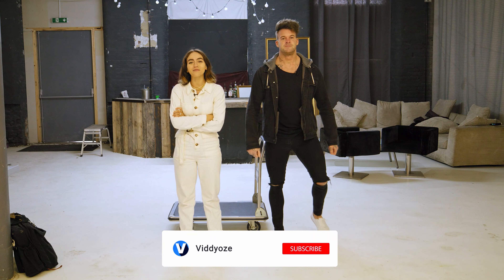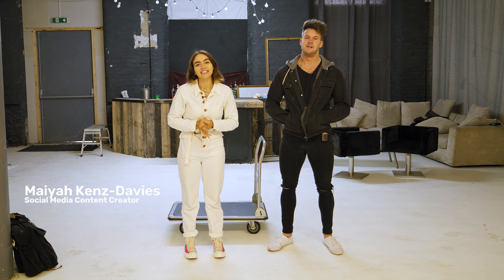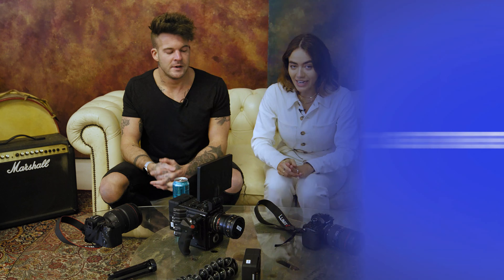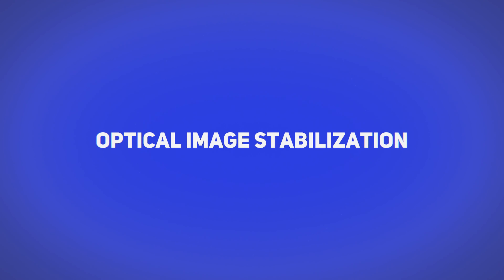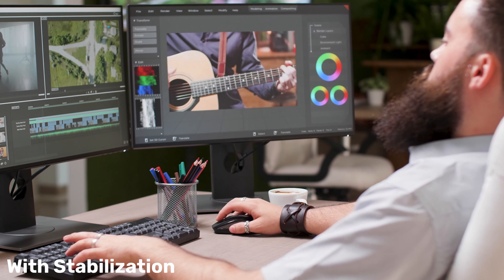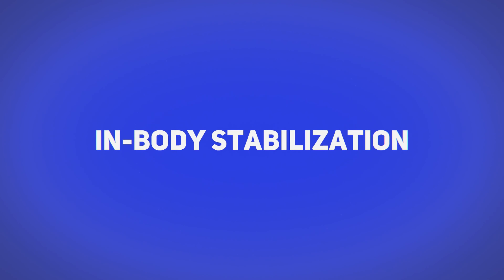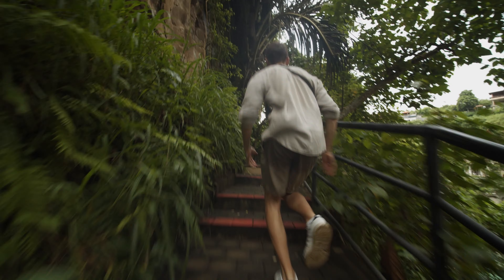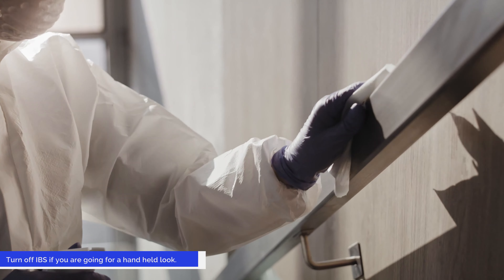5 Tips And Tricks For Shooting With A Handheld Camera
5 Tips And Tricks For Shooting With A Handheld Camera | Maiyah and Dan hijack Tips And Tricks to bring you 5 expert tips for shooting video footage with a handheld camera.

While Joey’s off getting his barnet chopped (that’s hair for our US friends), Maiyah and Dan show you absolutely everything you need to know about shooting high-quality handheld footage.

Watch now and learn how to set your camera up properly, how to hold it correctly, how to move and shoot at the same time, the equipment you need, and much more.

Viddyoze: The World's Most Powerful Video Animation Platform
Create stunning video animations that grab attention, engage audiences and convert viewers into customers – quickly, effectively, and professionally.

Don’t just take our word for it. Over 150,000 happy customers trust Viddyoze to create marketing videos that make their competition cry.

Purchase your lifetime license for a one-off payment of $97